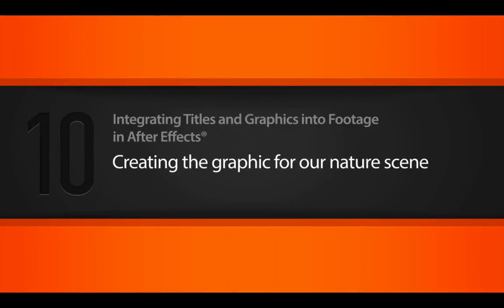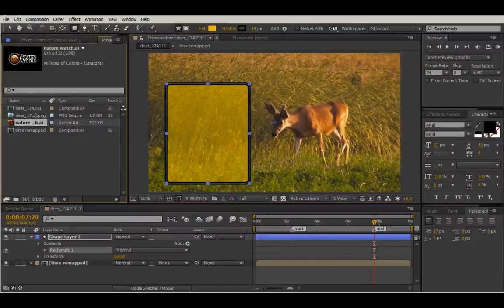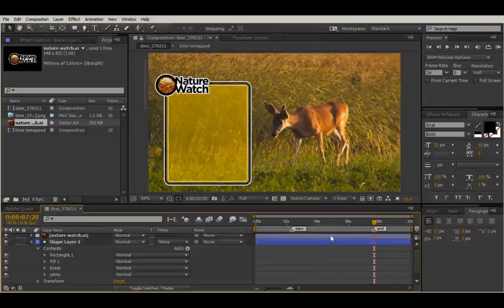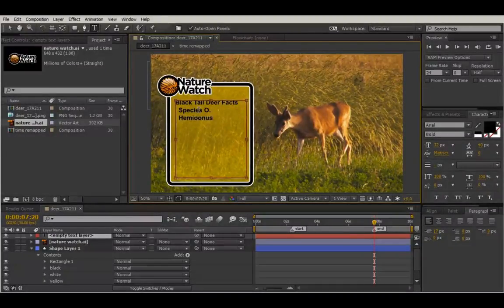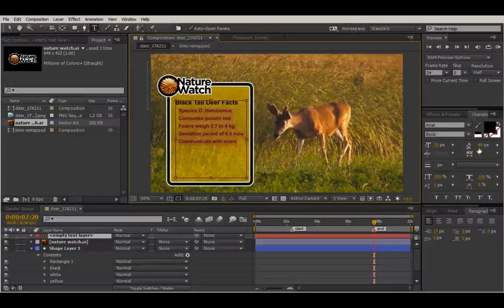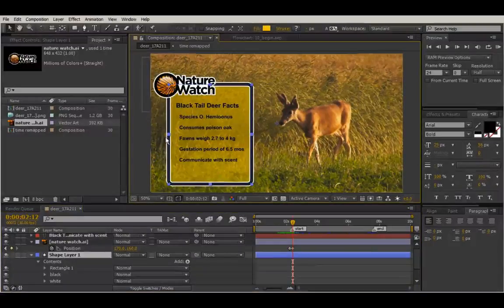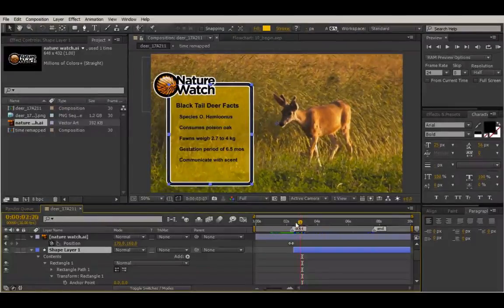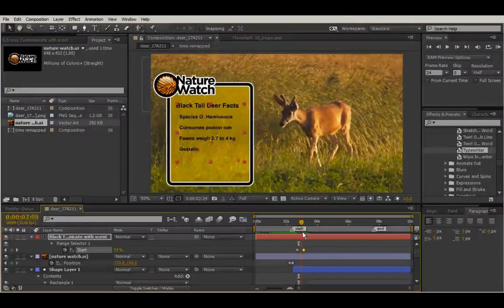10 Creating the graphic for our nature scene